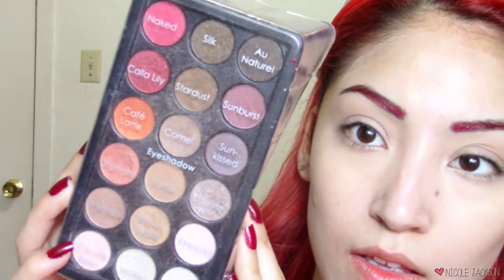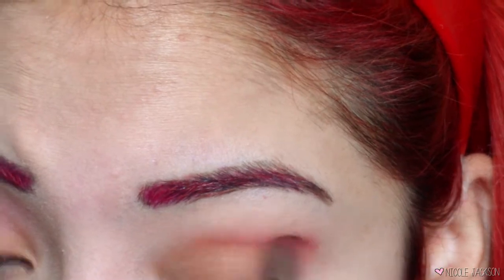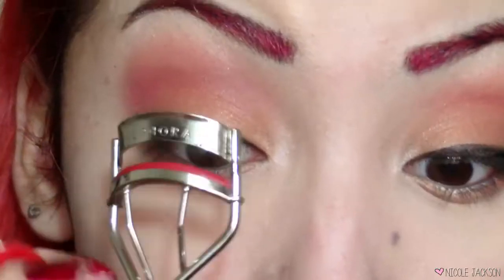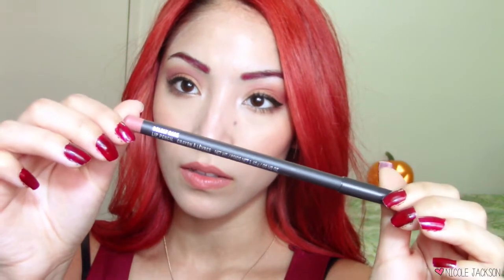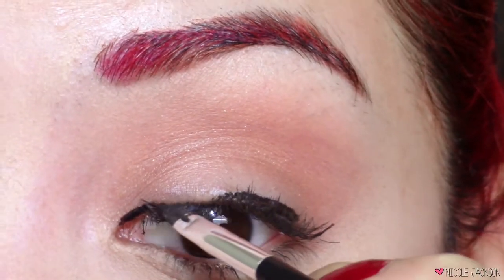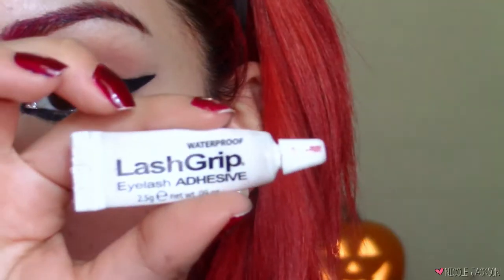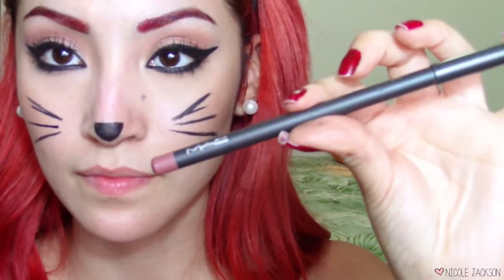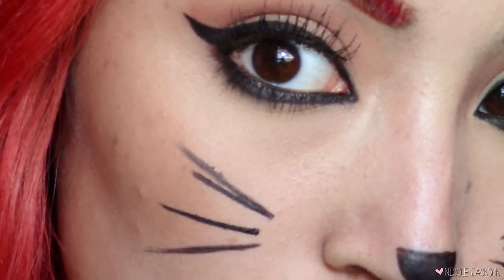2 SIMPLE LOW KEY HALLOWEEN MAKEUP/COSTUME IDEAS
Hello cuties! So this is my low-key halloween makeup and costume ideas! The first look is just a simple autumn look with a cute pair of devil horns. This is for the girls who want to stay in the Halloween spirit, but don't have time to dress up. I loved this look, and I will definitely be rocking it all through October! The 2nd look is very universal. It's a simple cat look, which has been done many times through Halloween. It takes a little more effort, but it is still simple and a cute look to rock!